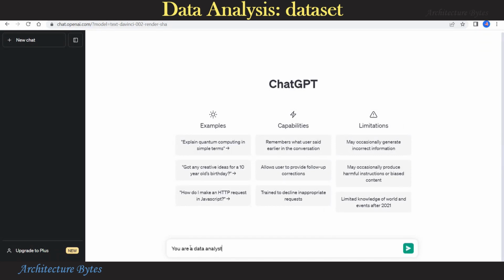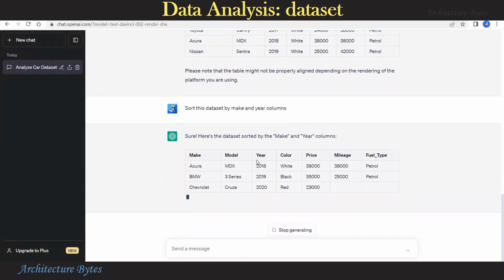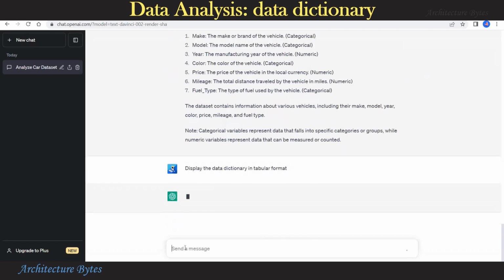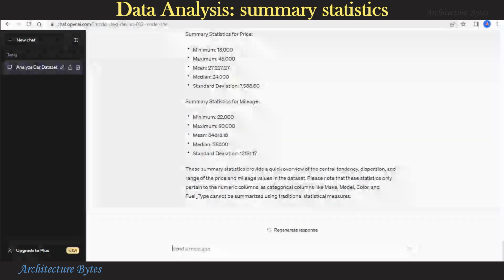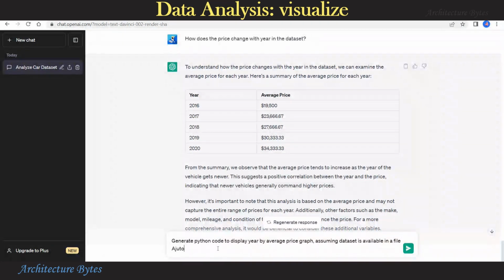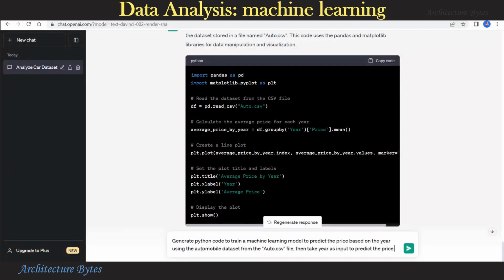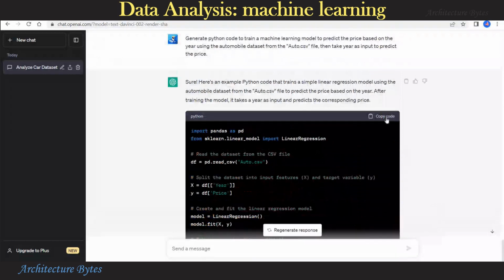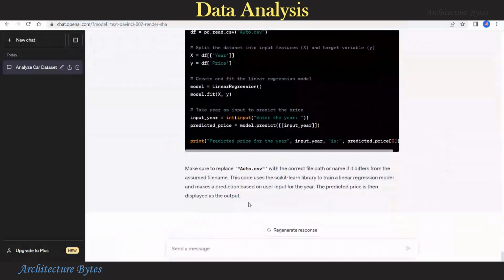Data Analysis with ChatGPT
Timelines:
00:04 Dataset
01:57 Data Dictionary
03:13 Summary Statistics
04:24 Visualize with Jupyter Notebook
05:47 Machine Learning

In this video we demo, how to do
Data Analytics using ChatGPT
Machine Learning with ChatGPT and Jupyter Notebooks